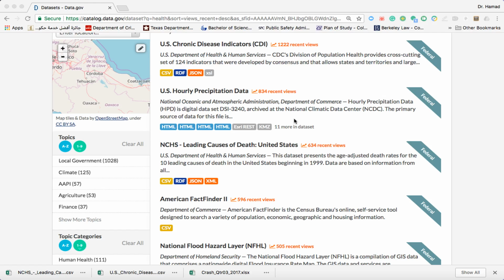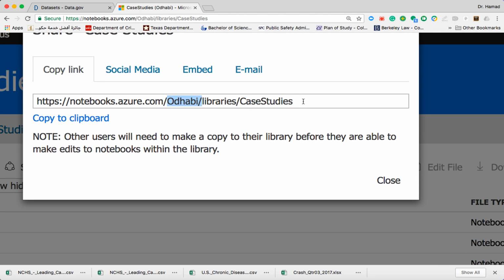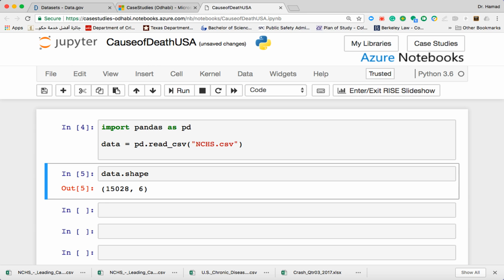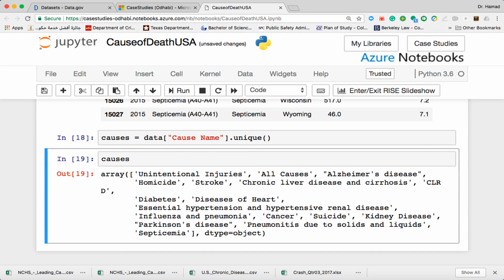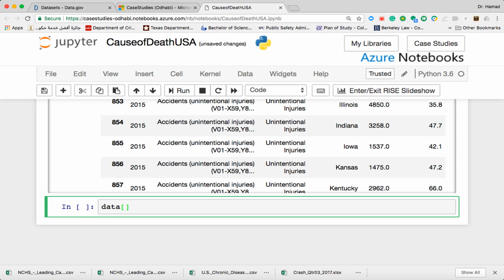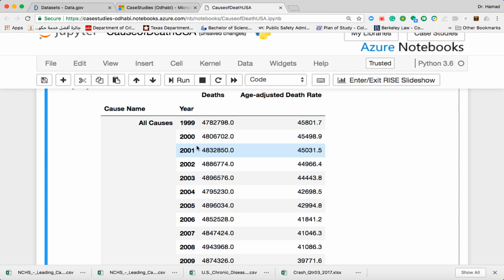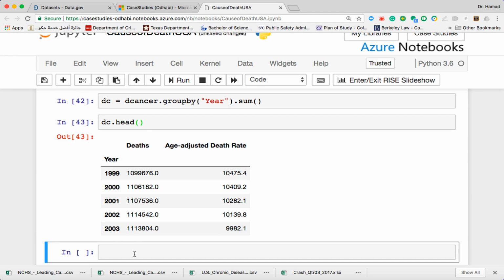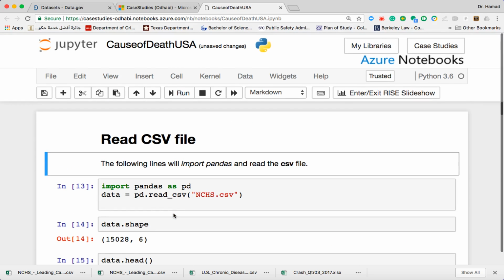Live Session - Health Science Case Study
In this live streaming, we discuss a Health Science case study.   The code and dataset can be accessed